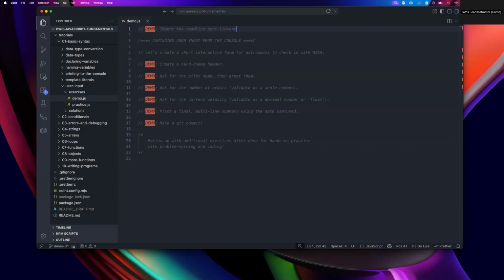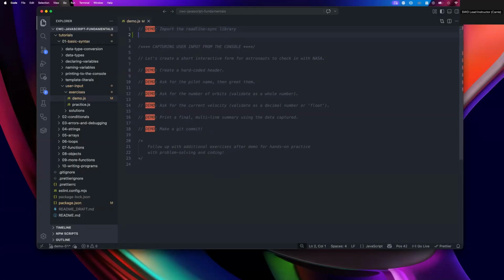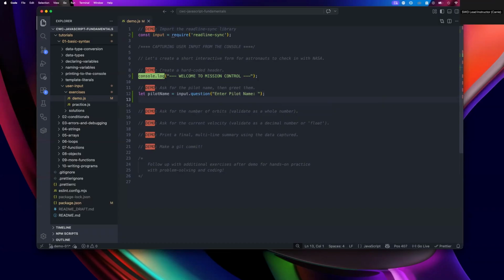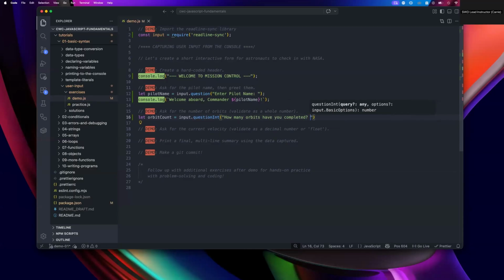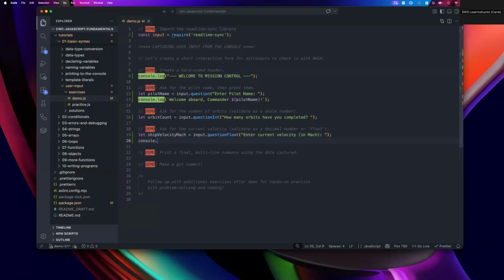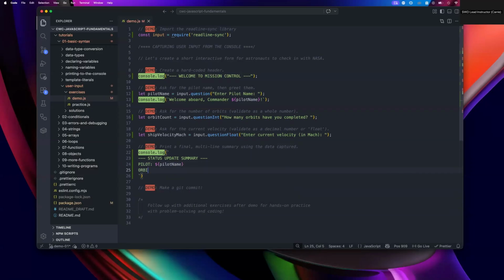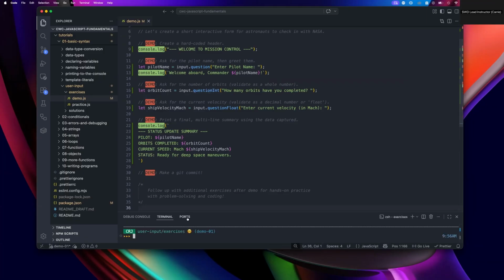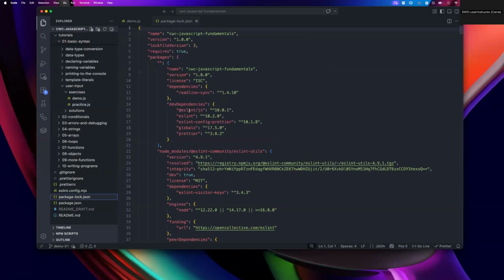Capturing User Input from the Console | JavaScript Fundamentals Series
Until now, our programs have been one-sided—we write the code, and the computer prints the result. In this video, we level up by making our programs interactive. By using the readline-sync library, we can pause our code, ask the user a question, and use their specific answers to drive the logic of our mission.

We’ll walk through the process of building a Mission Control check-in:
- Managing Dependencies: How to use npm to install external libraries and where to find them in your package.json.
- Importing Logic: Using the require syntax to bring the power of readline-sync into your specific file.
- Smart Validation: The difference between .question(), .questionInt(), and .questionFloat()—and how these tools automatically prevent "bad data" from crashing your program.
- The Full Loop: Storing user responses in variables and injecting them into a final, professional Mission Briefing using template literals.

When you start capturing input, you start building tools that other people can actually use. Watch the demo to see how we build a dynamic astronaut check-in, then head over to the practice file to build your own interactive CLI (Command Line Interface) program!

00:00 Install Readline Sync
01:31 Import With Require
02:16 Mission Control Header
02:49 Ask Pilot Name
04:15 Validate Integer Input
05:55 Validate Float Input
07:15 Print Final Summary
08:54 Return Types Explained
09:15 Git Add Gotcha
10:24 Wrap-up and Next Steps